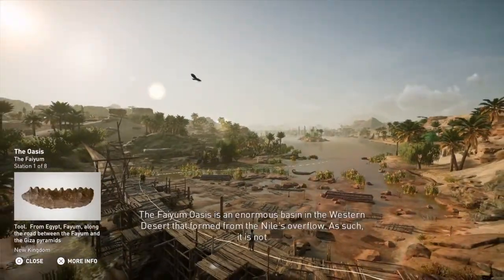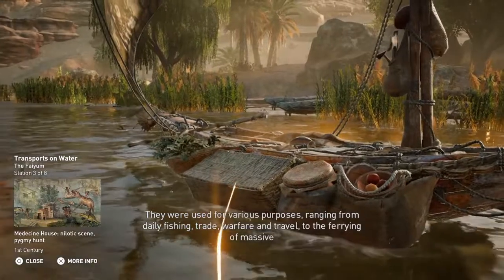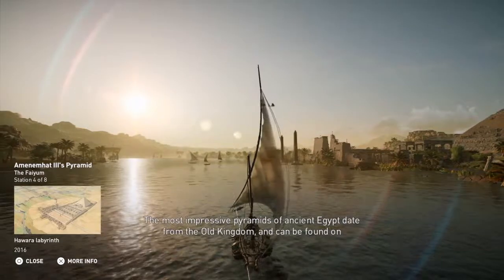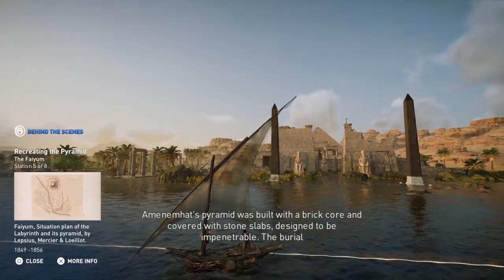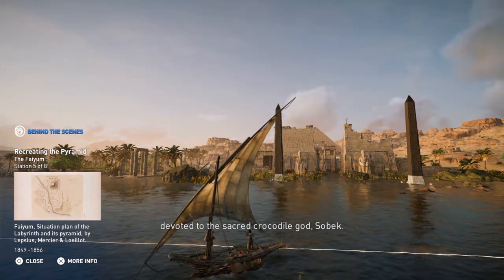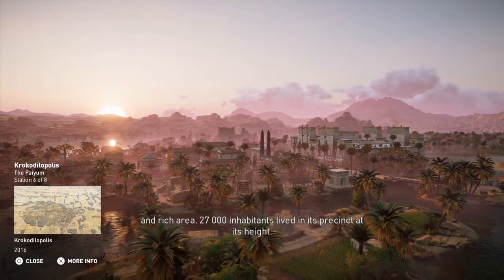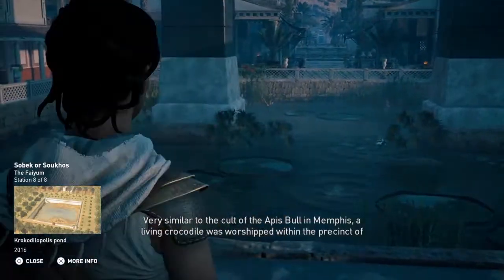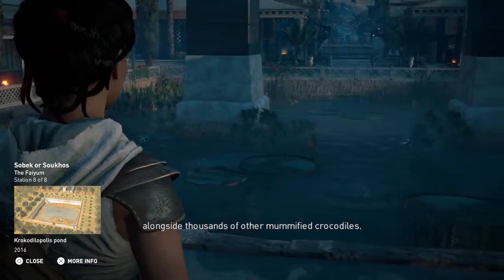Assassin's Creed Origins Discovery Tour - The Faiyum -